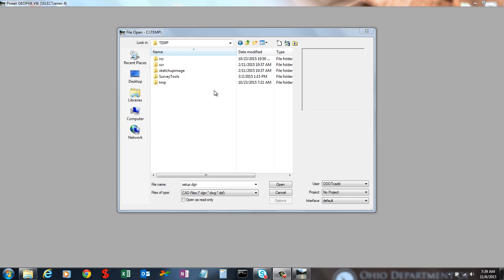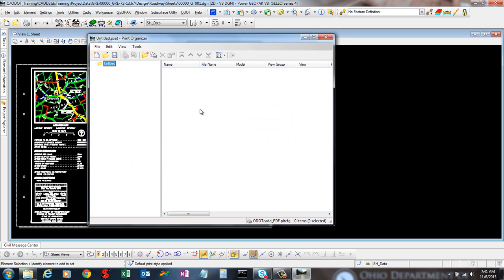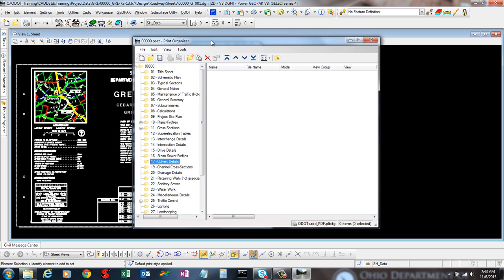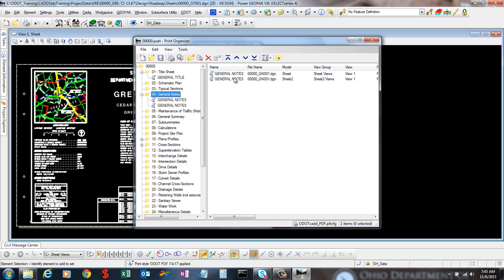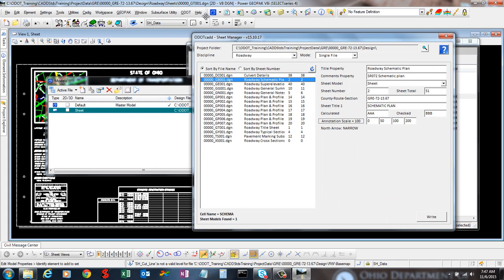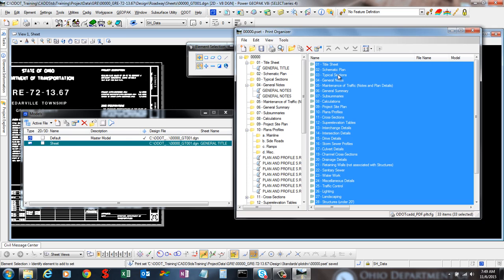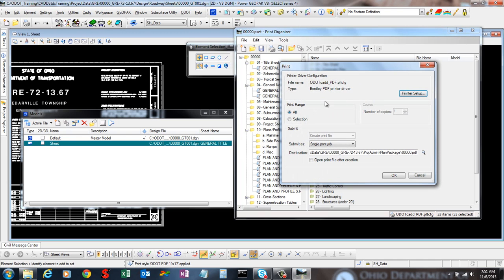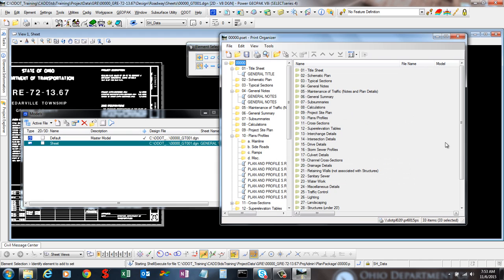Print Organizer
This video goes over how to use print organizer with ODOTcadd standards.